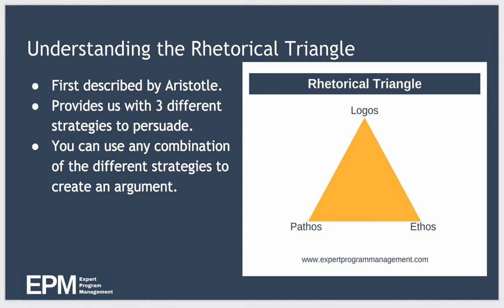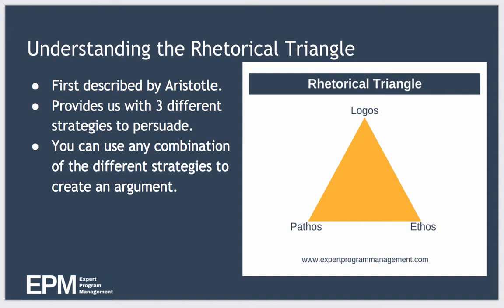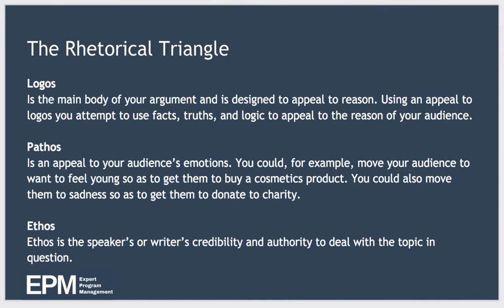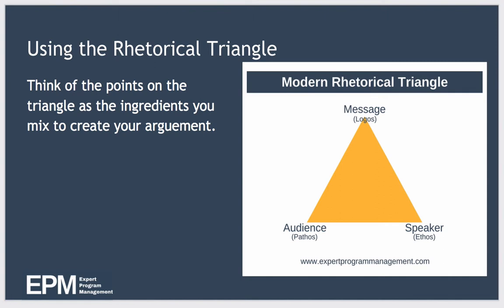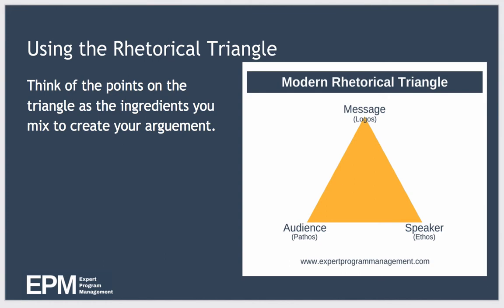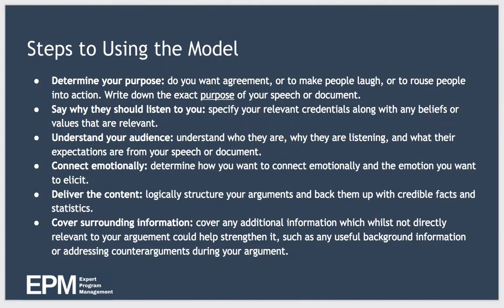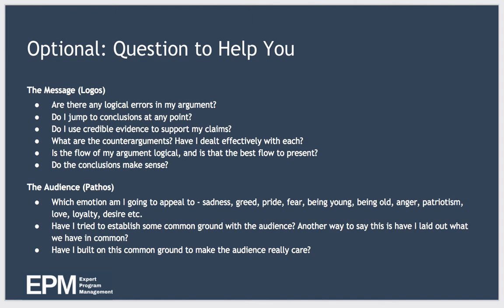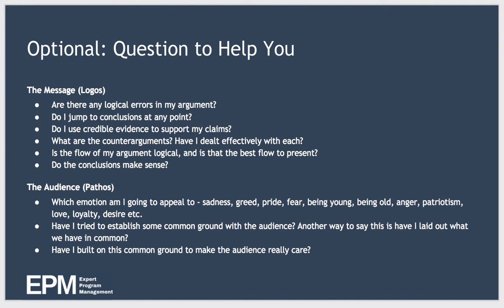The Rhetorical Triangle: An Introduction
An introduction to The Rhetorical Triangle, which can be used to help you create a persuasive speech or written document.

The video provides the background to the tool, a 6 step process to use The Rhetorical Triangle, and a simple example.